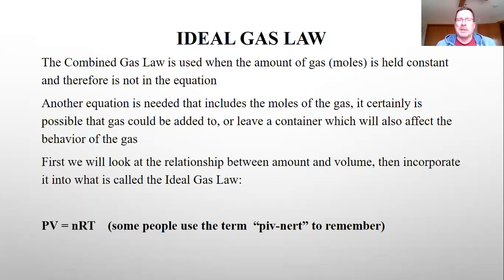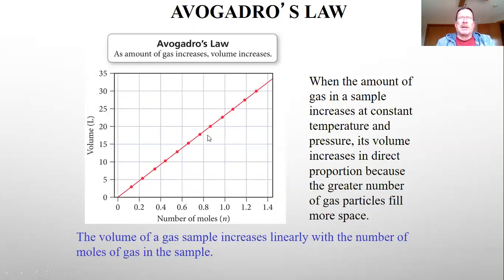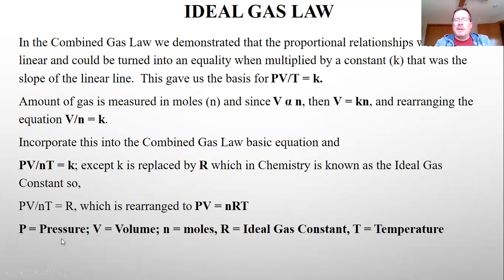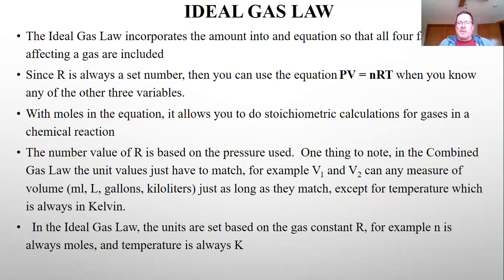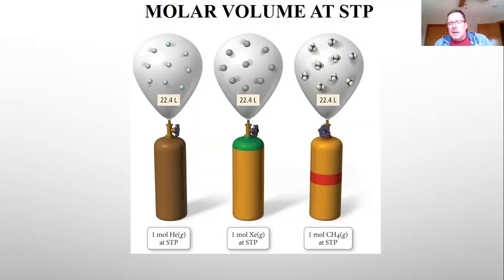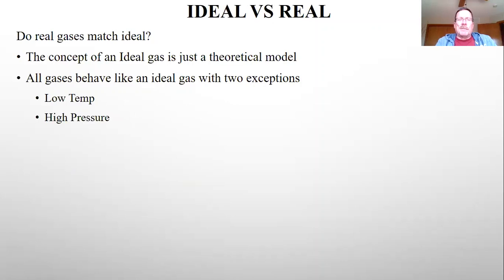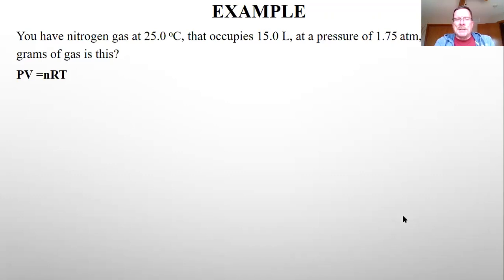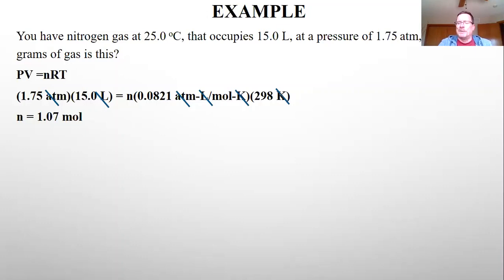Ideal gas equation